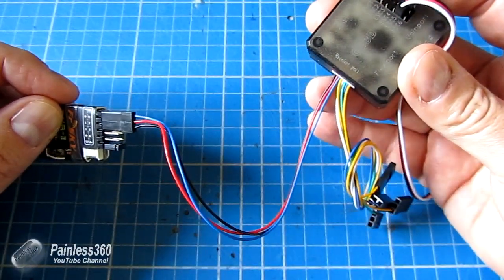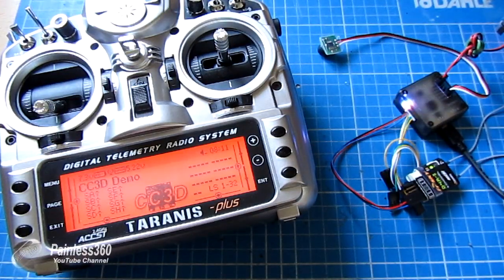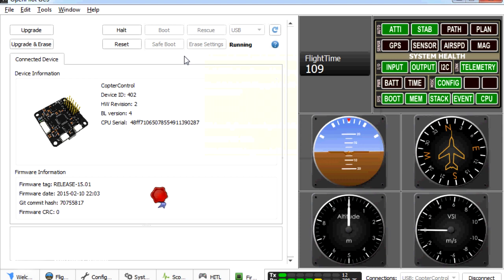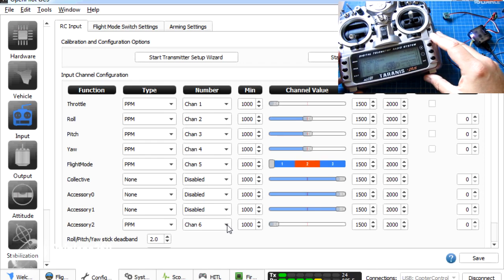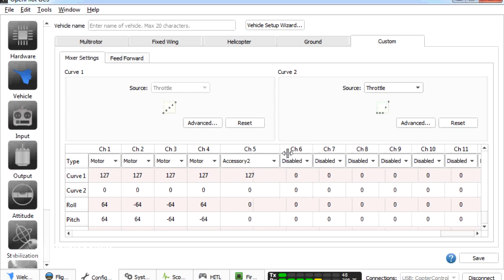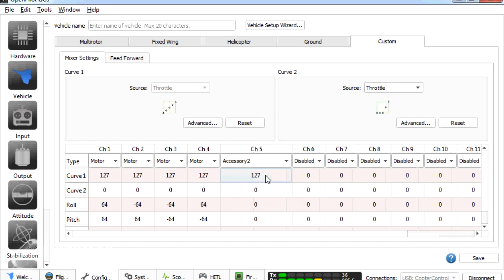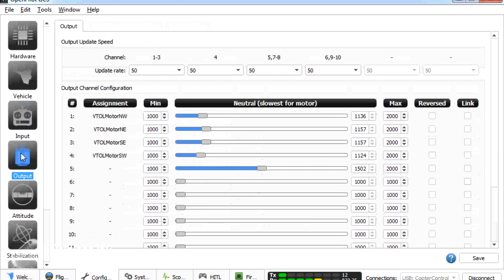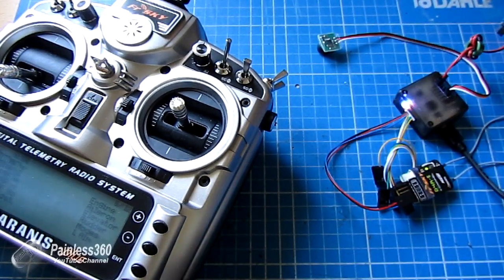(7/10) CC3D Flight Controller - Adding a buzzer with a CPPM/PPM receiver (ADVANCED)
This video series has been created for first time builders so they can understand where each piece of a build fits and follow each of the steps easily. However due to the complex nature of this setup I would recommend that you use the similar method for adding a Buzzer we covered earlier in the series if you are new to building and programming quad copters using the CC3D

You can read up about the options for the PPM connection

In this video we will over:
- Introduction (0:02)
- Demo of it working (0:28)
- How to wire up the buzzer and PPM/CPPM receiver (2:34)
- CPPM pin options (pin 3 or Pin 8) (3:08)
- Configuration in Openpilot (3:54)
- Setting up the Rcvrport (4:46)
- Setting up the input channels (6:21)
- Quick overview of TARANIS model setup (7:12)
- Setting up the output we want to use for the buzzer (8:31)
- Configure the PWN range of the output channel (10:03)
- Quick recap on steps (10:40)
- Summary and demo (11:23)

Happy flying!